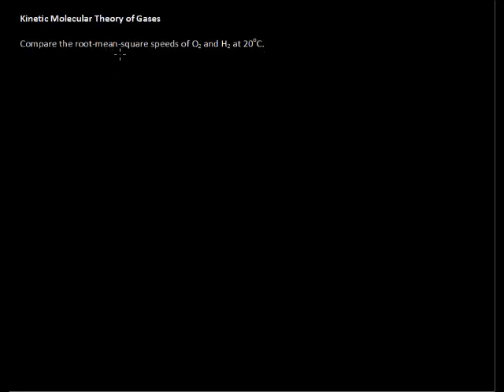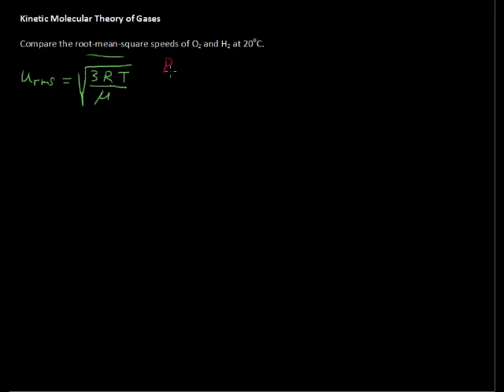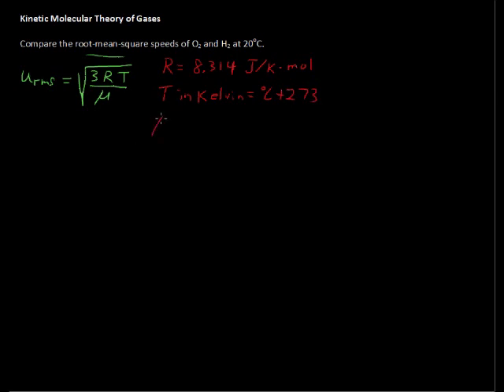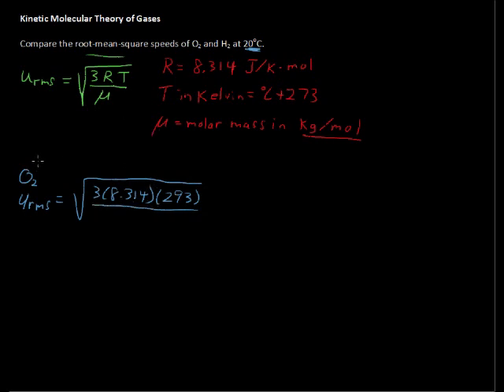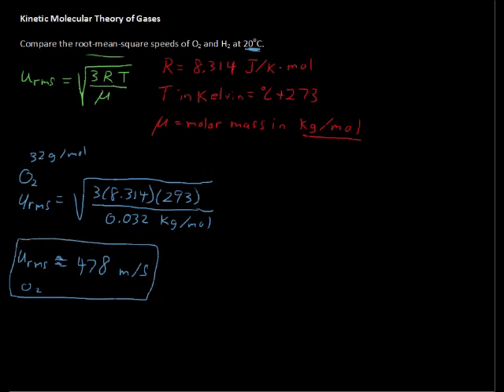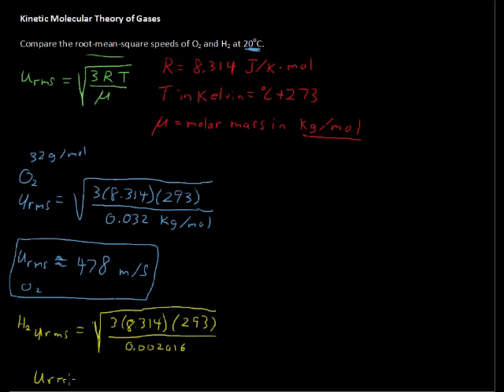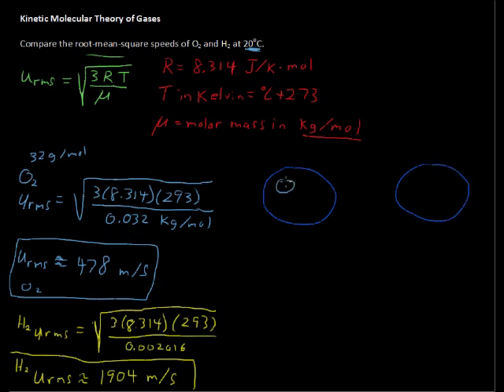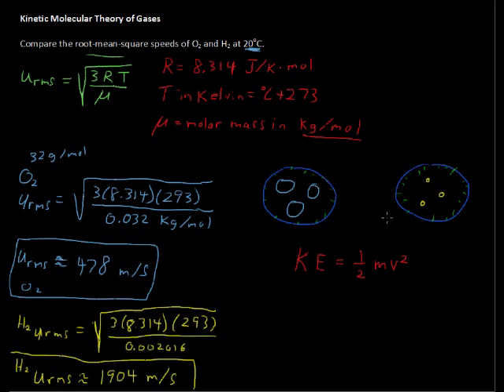What is the Kinetic Molecular Theory of Gases, Root-Mean-Square Speeds - Chemistry Tips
What is the Kinetic Molecular Theory of Gases, Root-Mean-Square Speeds - Chemistry Tips. Looking for college credit for Chemistry?